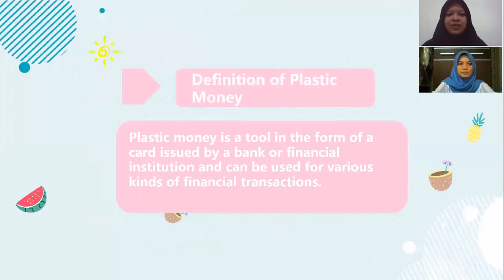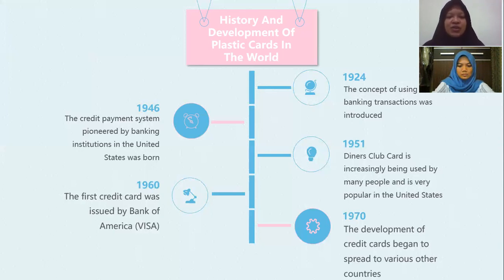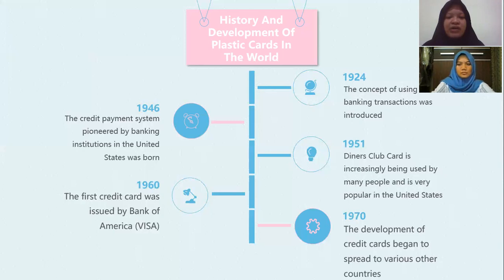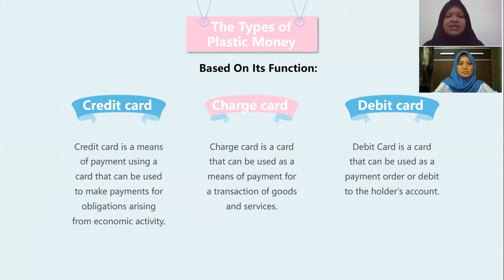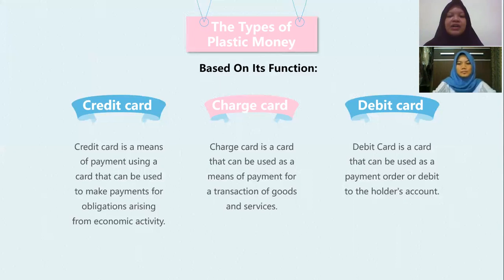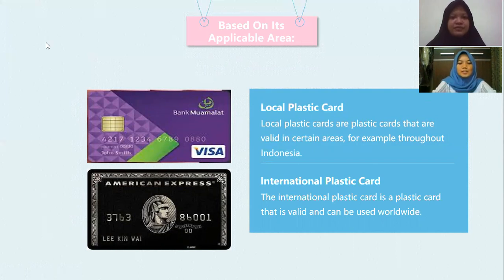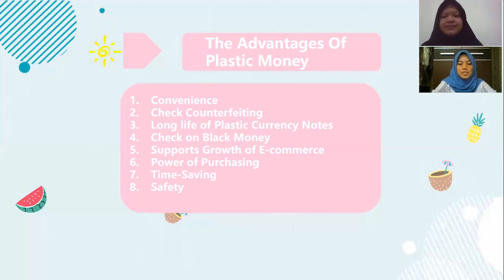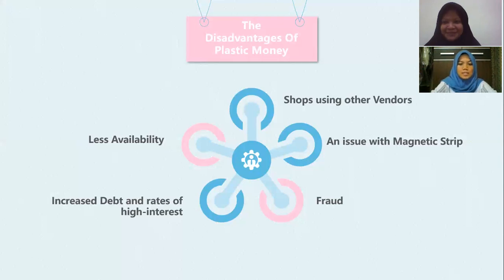English for Banking and Finance: Plastic Money by. Group 8 Elite 2022